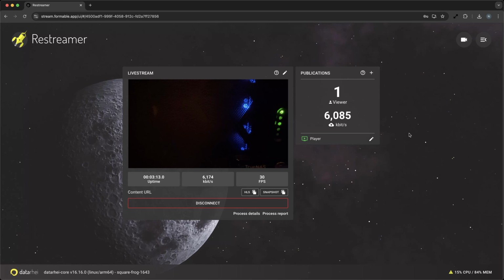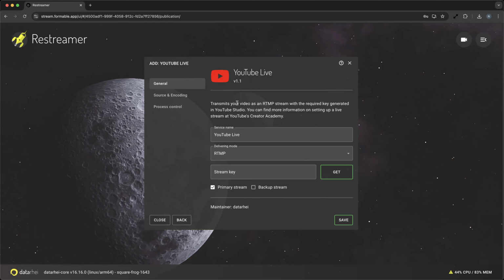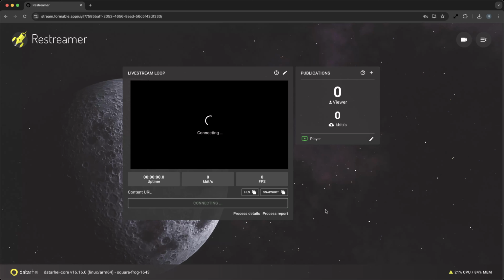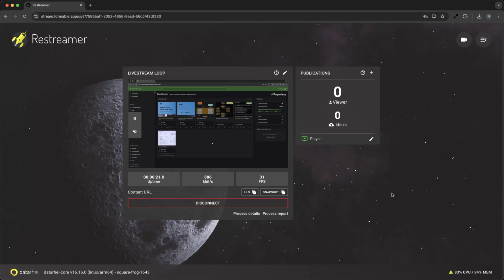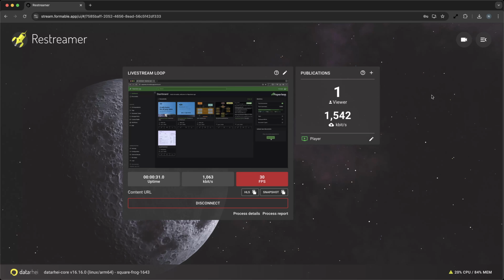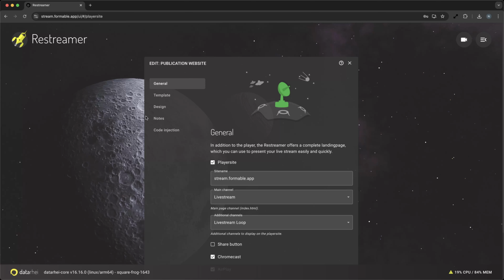Unstable mobile livestream connection? 🔴 How Restreamer & Moblin Save the Day!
Welcome to our screencast on self hosted Restreamer, a powerful open-source application designed to help small businesses harness the power of live video streaming without incurring additional costs for hosting or software licenses. Whether you're a creator with a livestream or a local business wanting to engage with your community through live social media events, Restreamer offers a cost-effective self hosted solution for running a smooth livestream. With Restreamer, you can effortlessly stream live events on your website and social media platforms simultaneously, reaching a wider audience without having to worry about extra costs.

A Restreamer server is essential for livestreams that can't rely on a stable connection at all times or can't predict what coverage will be like at all times. For example if you're trying to do a live biking livestream you're likely to hit some spots without cellphone coverage. But don't fear your Reastreamer server is always online and streaming a backup video on loop constantly so if your livestream connection drops Restreamer is ready to take over with the looped livestream. Show highlights from previous videos and get creative with your looped video content. It's easy to update your looped backup stream with a new video on Restreamer.

Restreamer supports a wide range of resolutions and bitrates, allowing you to customize the quality of your stream based on your internet bandwidth and audience needs. Restreamer allows you to stream to multiple platforms at once, such as YouTube, Facebook, LinkedIn and your own website. This means your live event can reach your audience on all their favorite platforms in real-time. Simply enter your stream keys from each platform into Restreamer, and you're ready to go live.

Thank you for joining us in this demonstration of datarhei Restreamer. We hope you see the potential it holds for your business and look forward to seeing how you use it to captivate your audience. Learn more about managed self hosting for Restreamer at formable.app! Happy streaming!